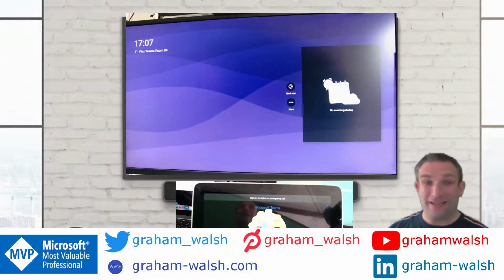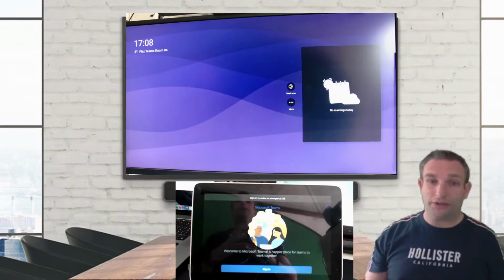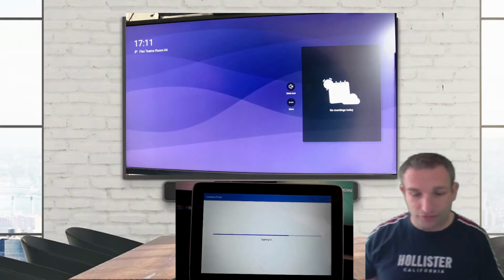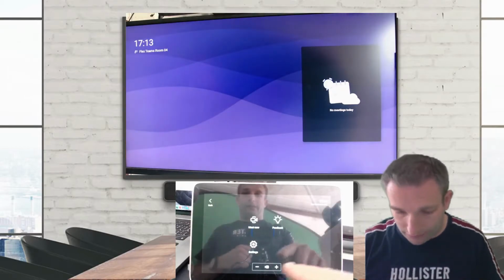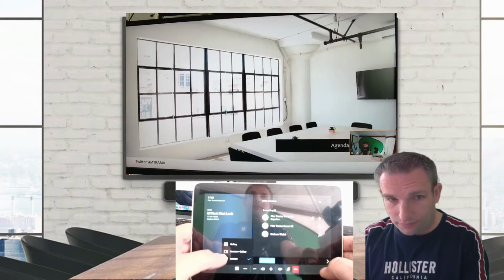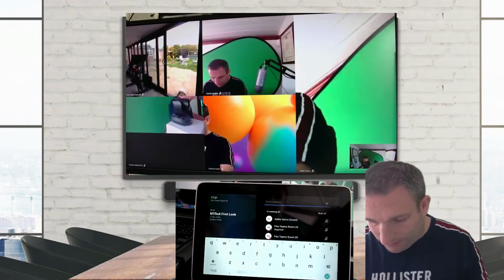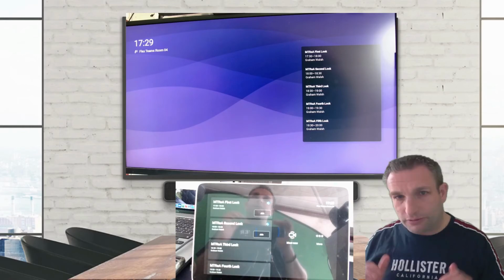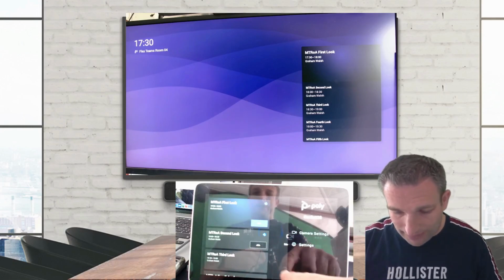Microsoft Teams Room on Android - First Look at the April 2021 Update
In this video, I take you on a quick overview of the new features in the April update for Microsoft Teams Room on Android (MTRoA)